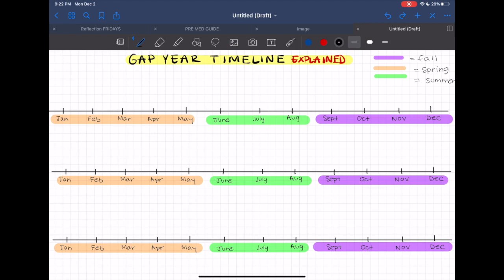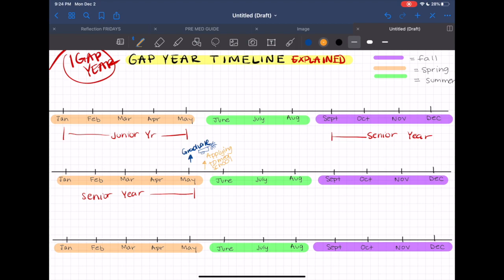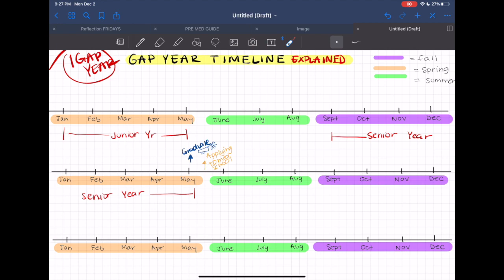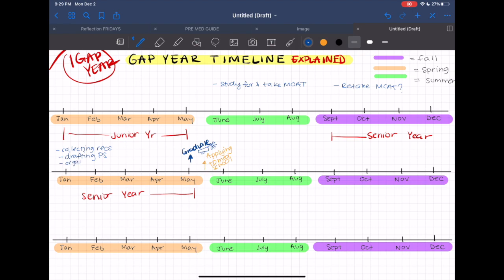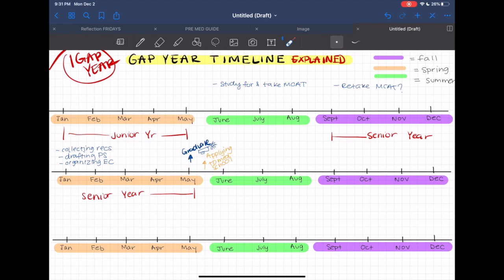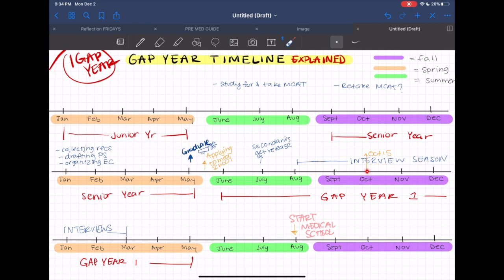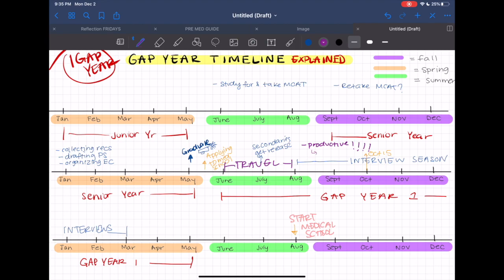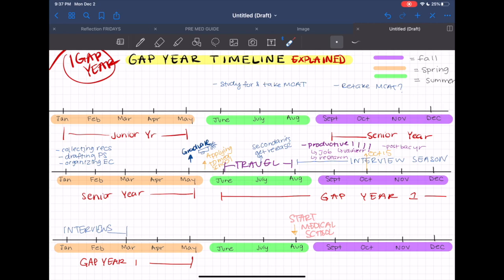1 GAP YEAR BEFORE MEDICAL SCHOOL | THE TIMELINE EXPLAINED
Hello my preTty pre meds! In today's video, I talk about what a gap year before medical school really looks like visually and it gives you a good idea of how to set up your plan if you only want to take one gap year. Gap years can be confusing so hopefully this video clarifies some confusion.

♡ FAQ's ♡
Q: What camera do you use?
A: Canon 80D

A: Nigerian

Q: Do you go to college?
A: No, just graduated:)